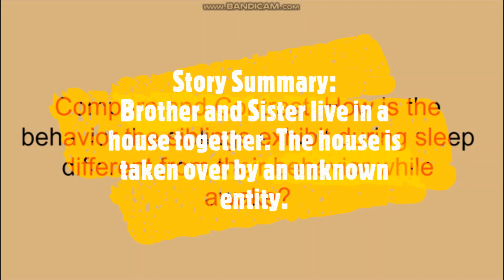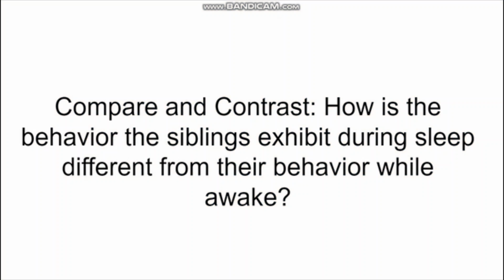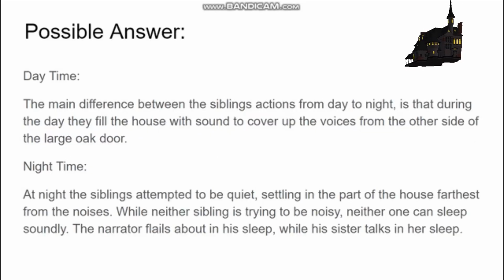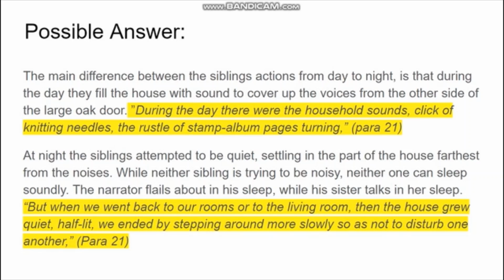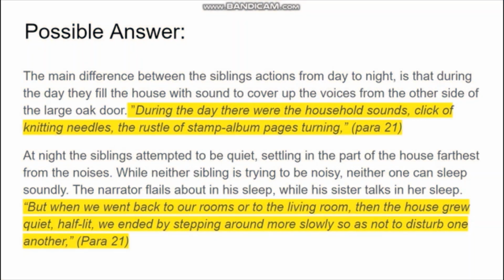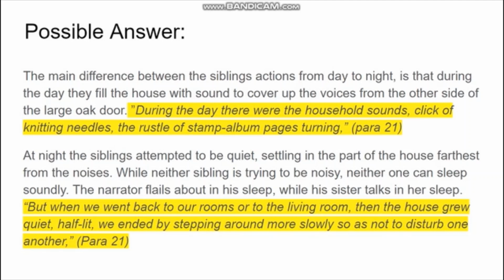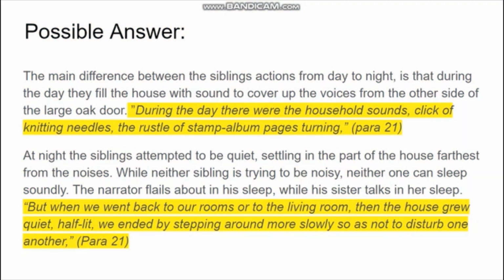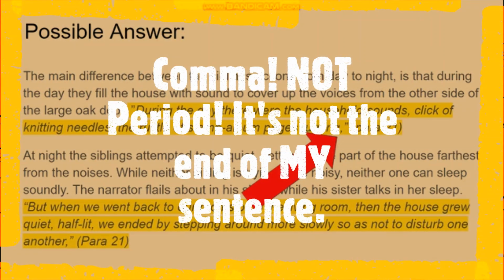Citing Evidence for High School Written Response Questions Part 1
Here's a lesson on how to cite evidence for your every day classwork questions that require a written response, with evidence from the text to support your answers. This lesson is Part 1 of 2 in this series. It uses the text "House Taken Over" as an example for taking evidence and quoting the text in your response. Check out the FREE full lesson here includes ACTIVITIES
Follow our educator's blog We've changed our name and website! ChalkItUp2Kropp is now Tabletop Teaching LLC!